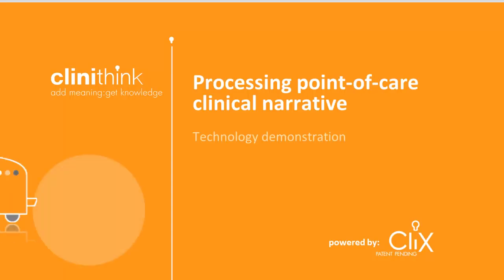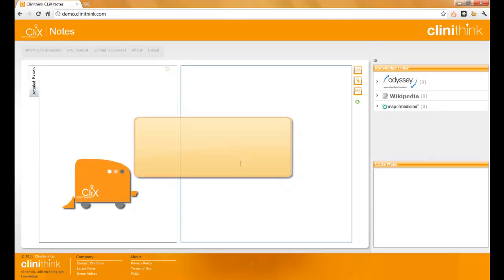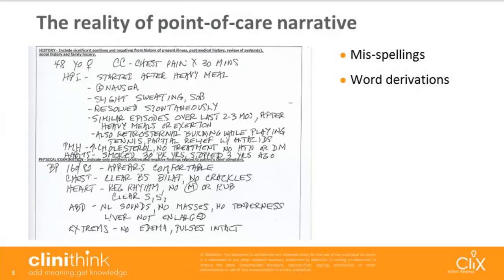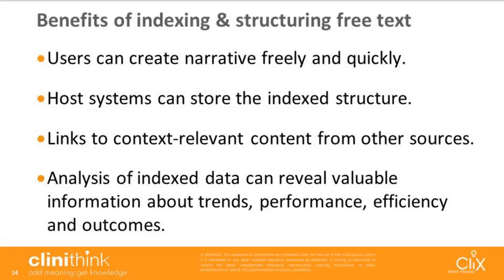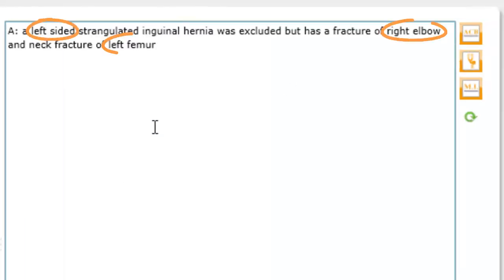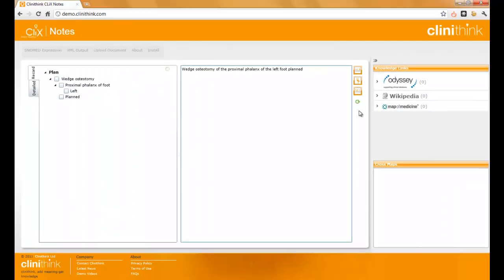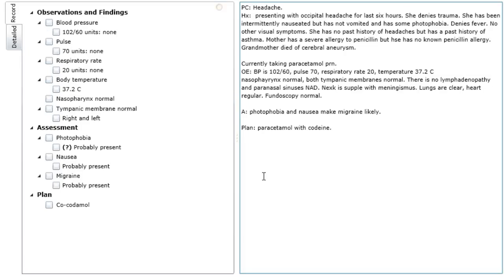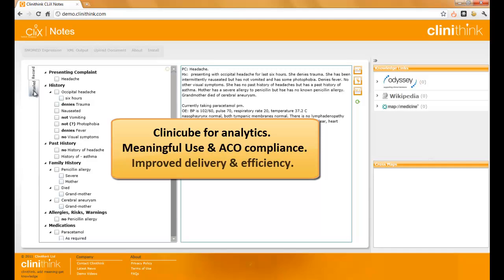Processing clinical language with CLiX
Video overview of how the CLiX engine overcomes many of the issues around structuring the clinical narrative captured by physicians at the point of care.